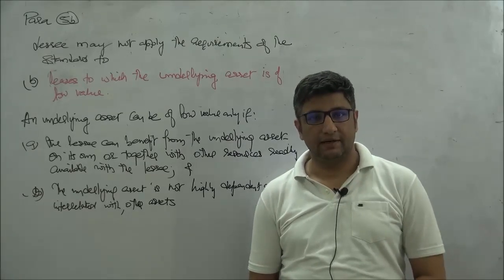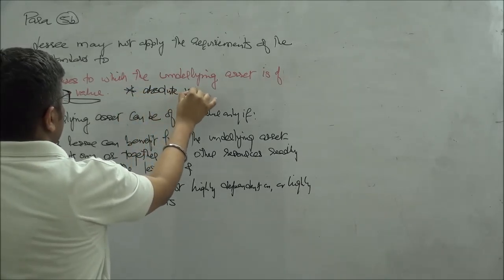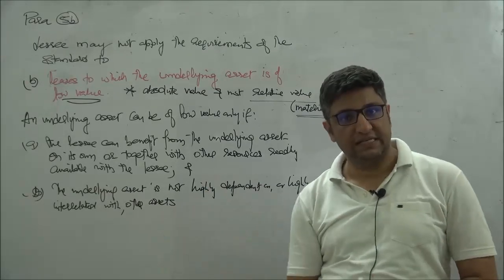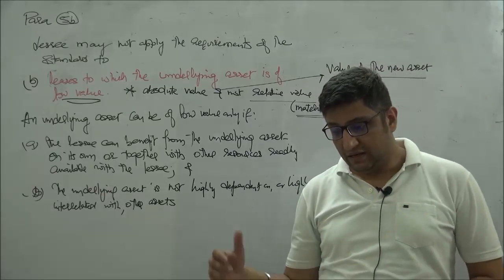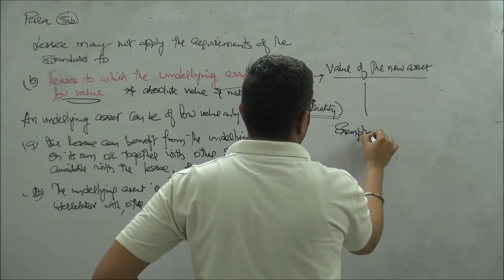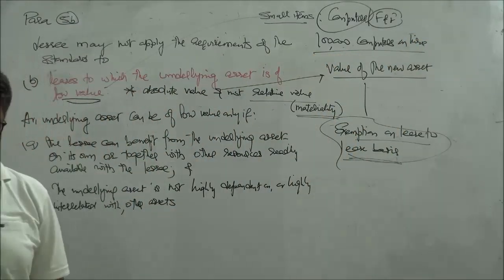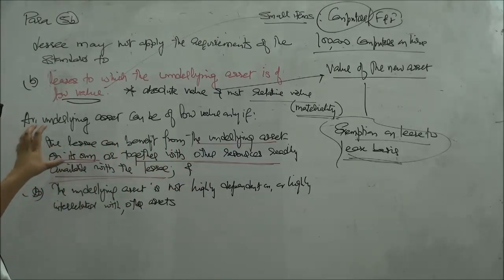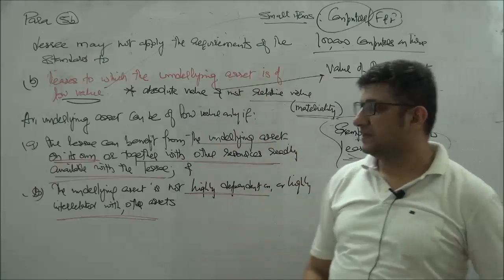Ifrs 16: Lease Para 5b Low value exemption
The session discusses the second exemption to the Leases standard